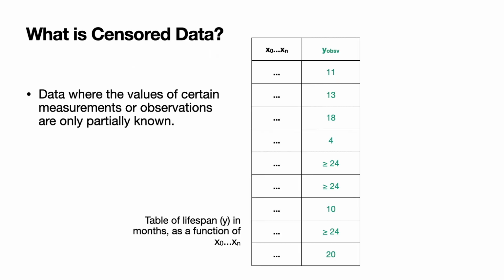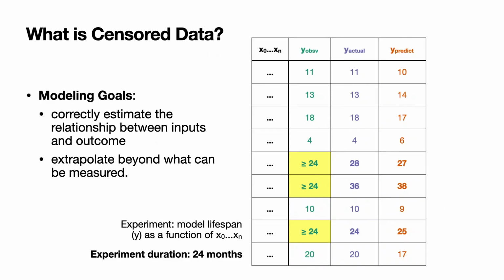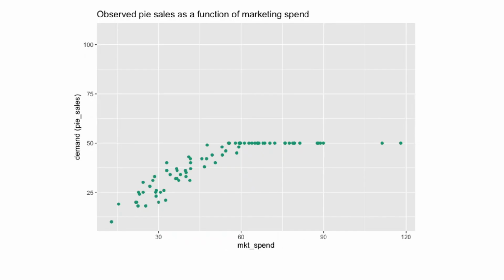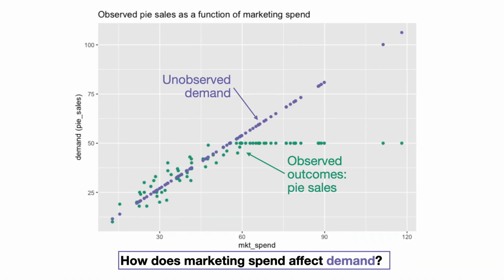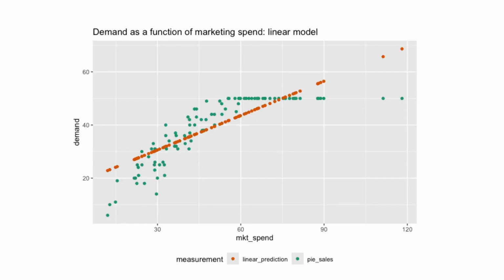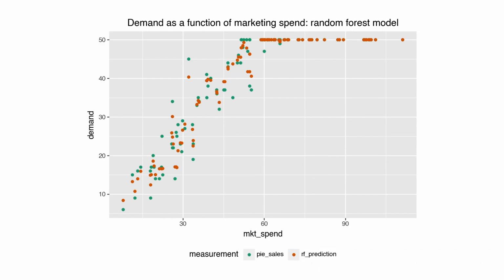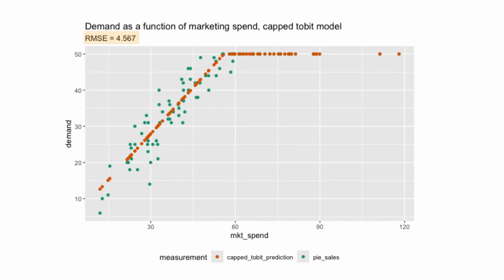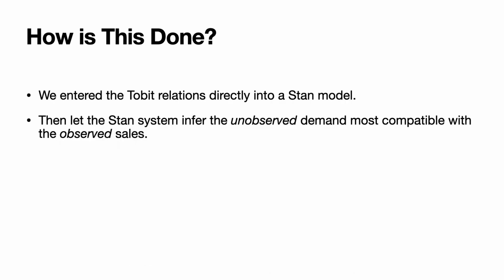Tobit Regression with Stan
We show you how we can help you model marketing data such as inferring uncapped demand from limited sales.